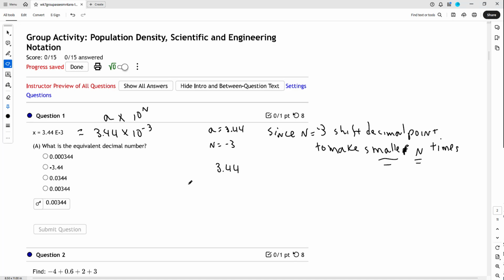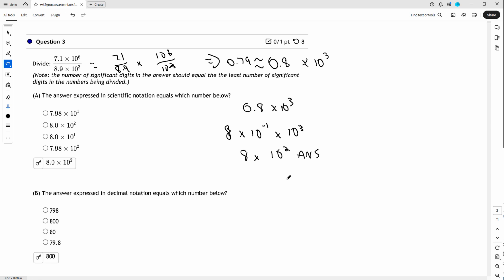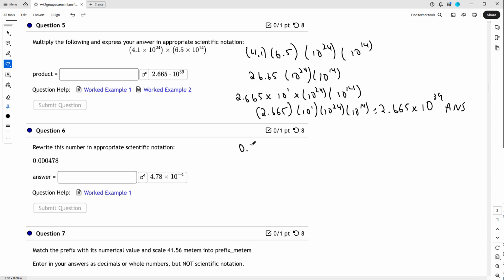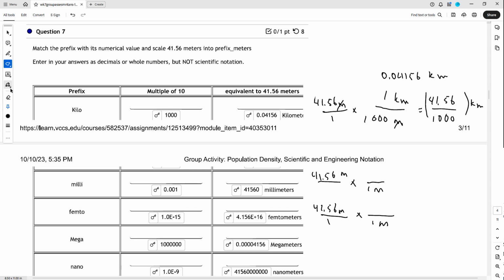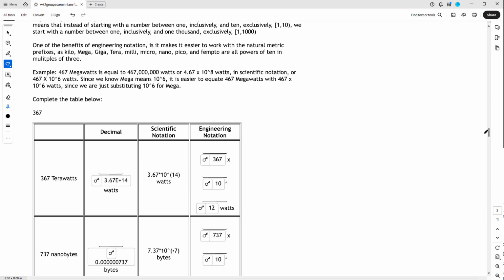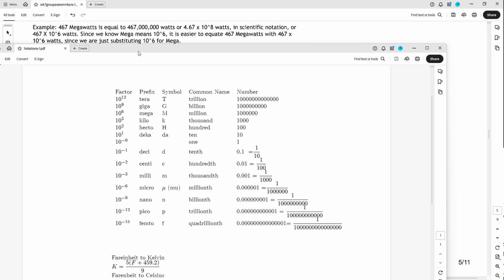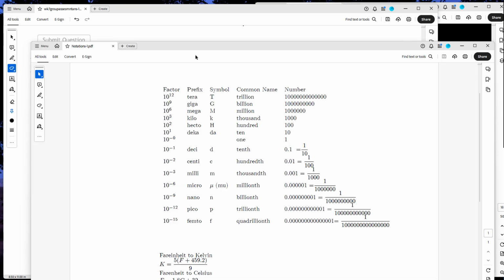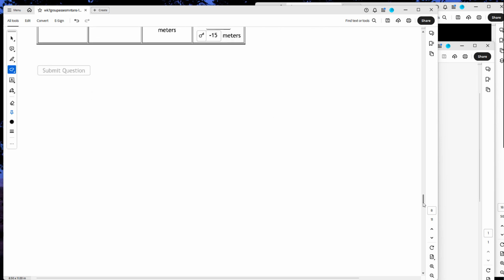Week 7 Group Activity: Population Density Scientific and Engineering Notation